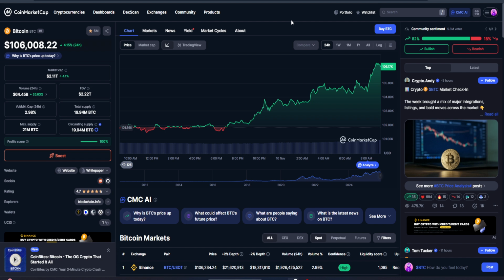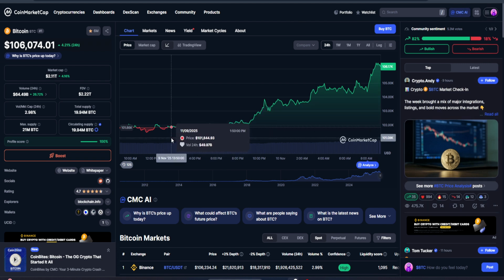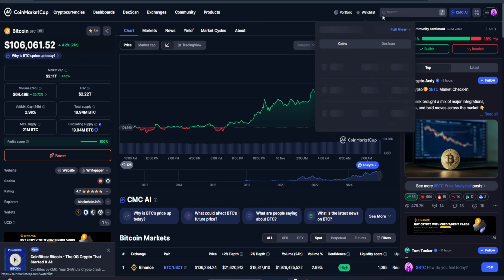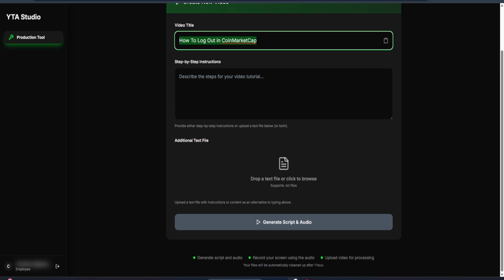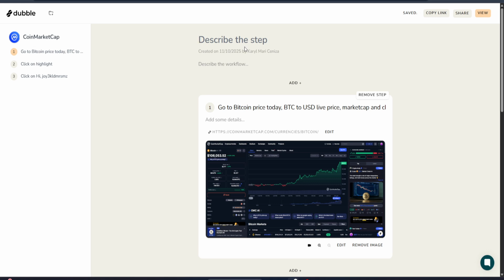How To Log Out in CoinMarketCap | Easy Guide 2025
In this video, you’ll learn how to log out of your CoinMarketCap account safely and securely to protect your crypto data and account settings.

Do you want me to compile all your CoinMarketCap video SEO entries (titles, tags, and descriptions) into a single CSV or Google Sheet for bulk YouTube upload?